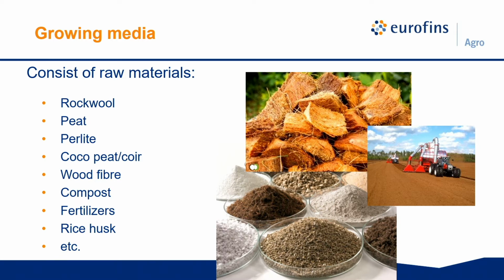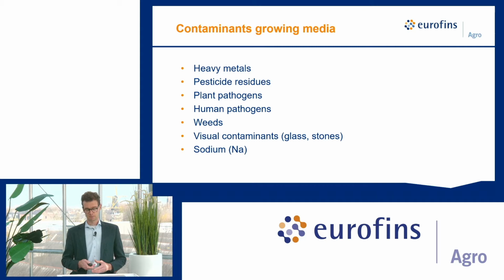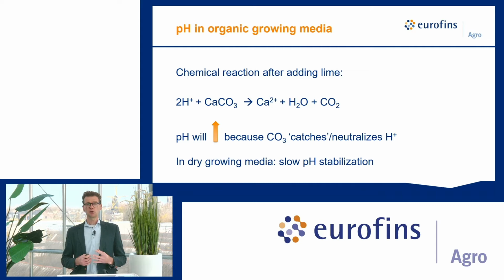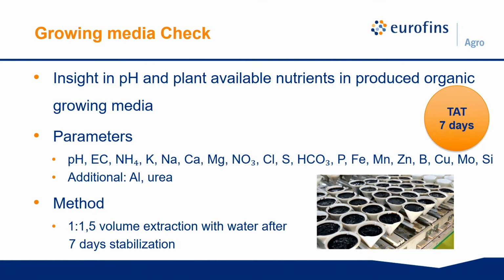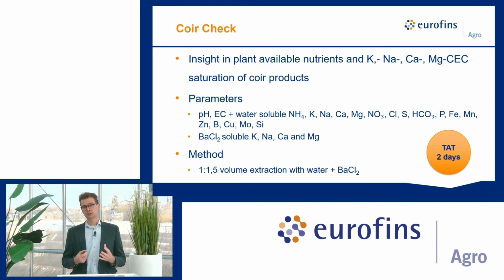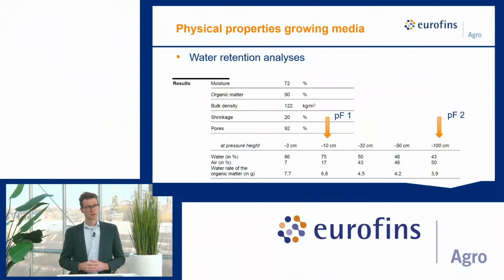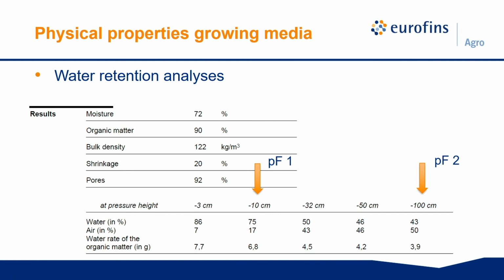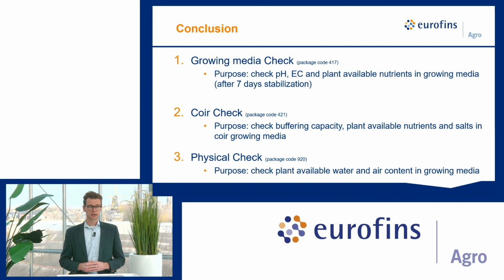Quality of growing media for greenhouse applications - Jan Hardeman, Account Manager Horticulture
In this presentation Jan Hardeman explains testing of growing media for greenhouse applications.